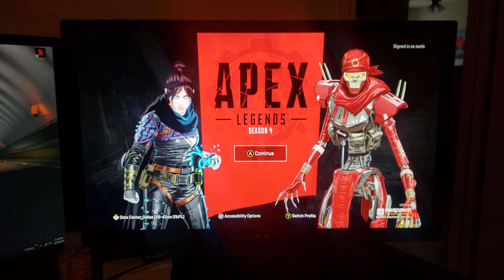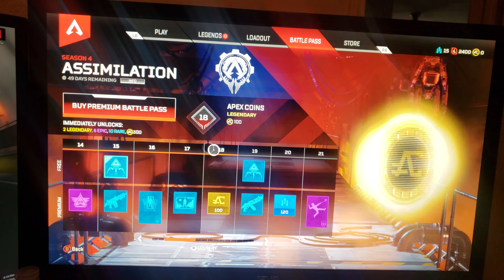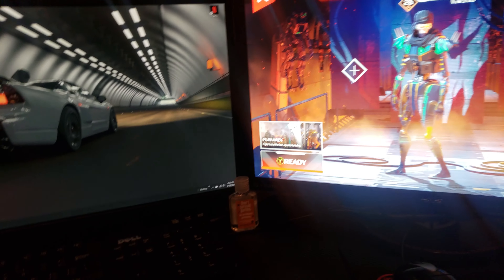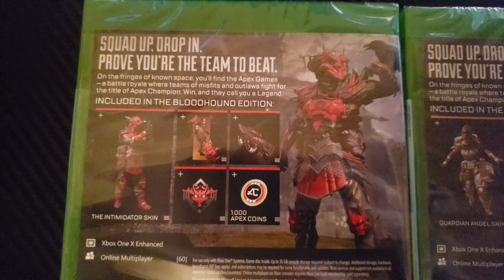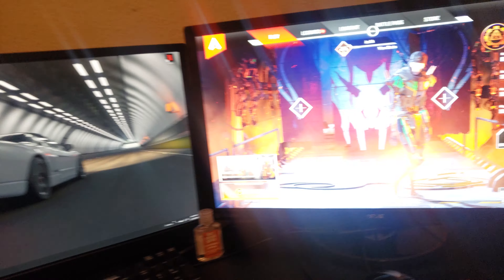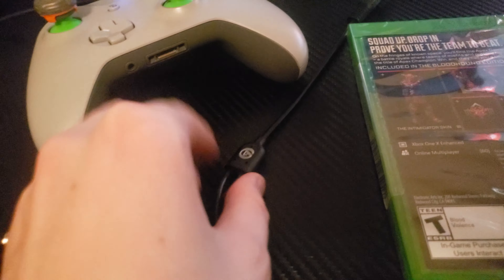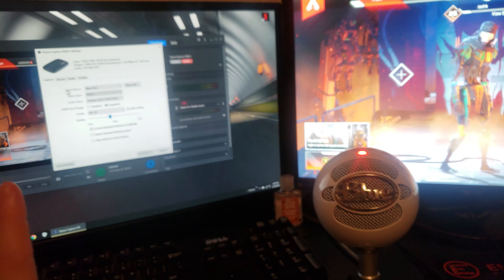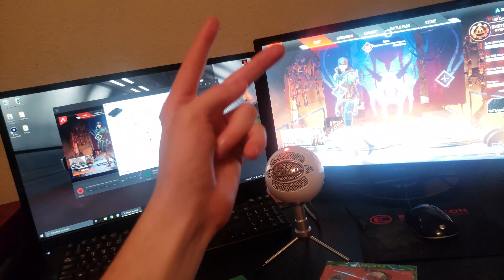My setup plus some Apex Legends goodies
Went to game stop and saw two things on sale and decided to buy them which was lit and excited for me.